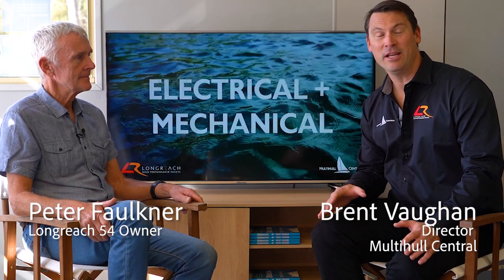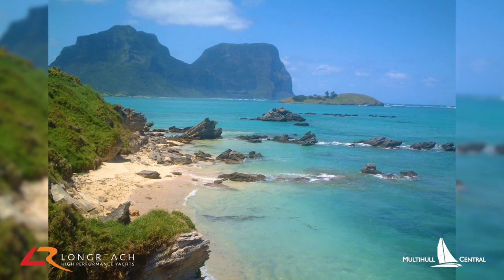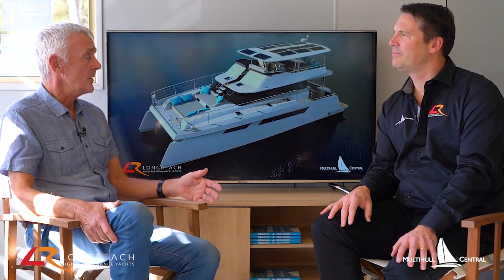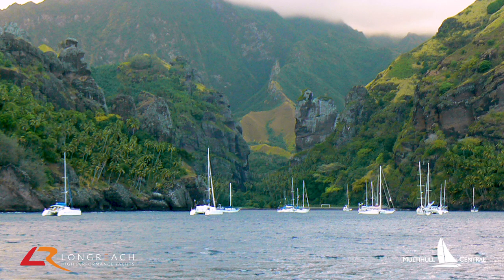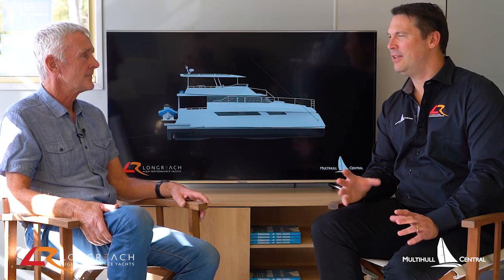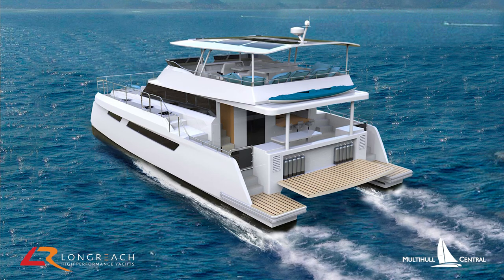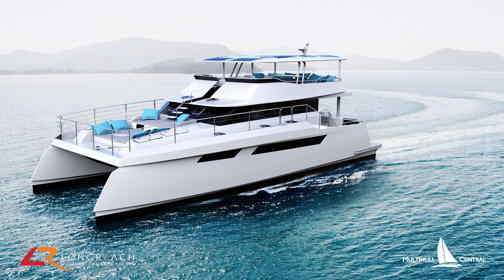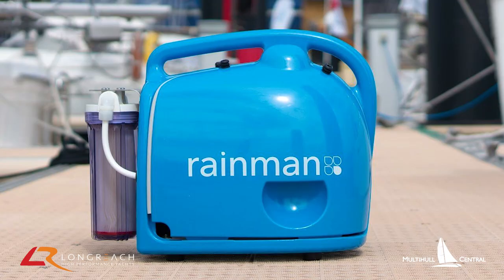[LR EP2] Why a WORLD CRUISER chose a POWER CATAMARAN [Owner Interview]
Peter Faulkner has circumnavigated the world on a 45ft sailing catamaran, but when it came to buying his next boat to explore Australia, South East Asia and the Pacific, he decided to order a new Longreach 54 power catamaran and is working closely with the Longreach team to specify the design and key features.

We sat down with Peter to discuss in detail what is important to him in the new Longreach 54 and how his his past experiences has shaped decisions for his new boat.